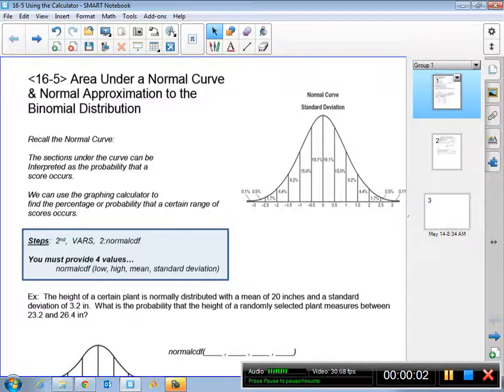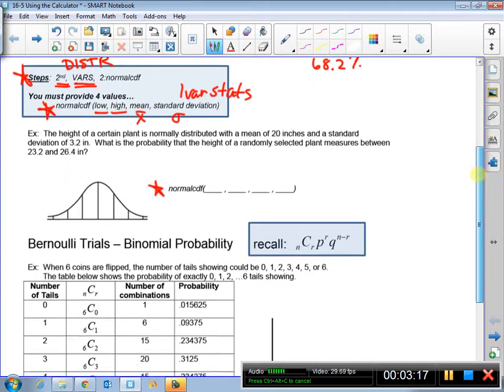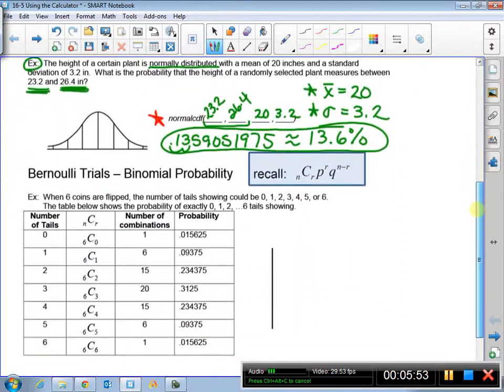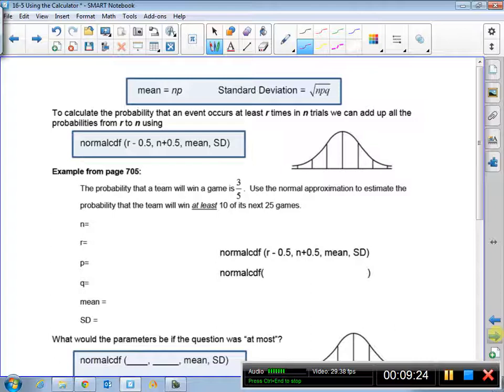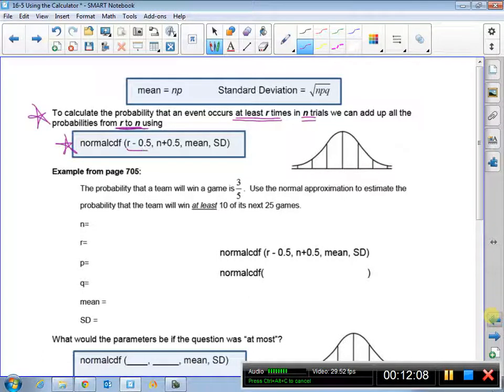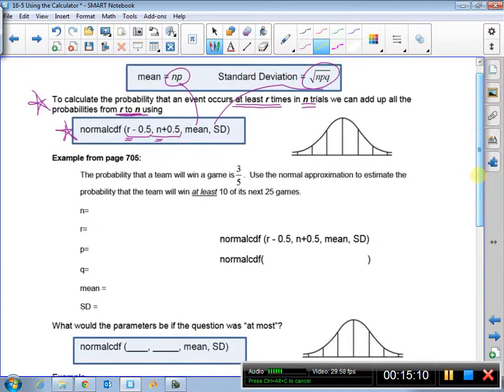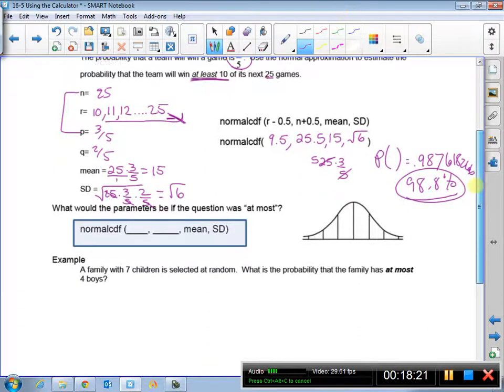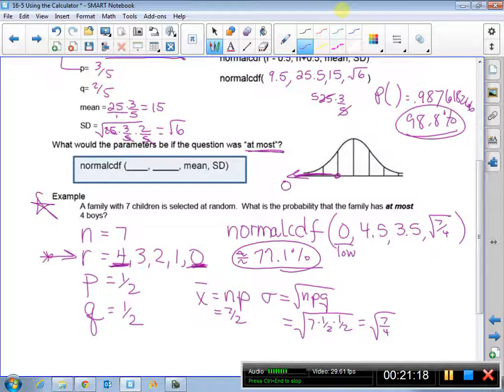Lesson 16_5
normalcdf on the calculator